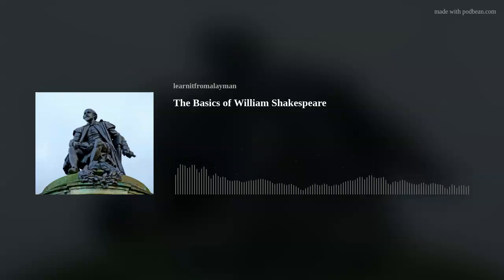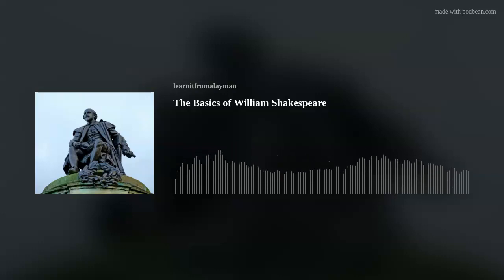The Basics of William Shakespeare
We discuss the basics of William Shakespeare. Where was Shakespeare from? How prolific was he? Was Shakespeare poor? Are there direct descendants of Shakespeare today? Did Shakespeare actually write the plays and sonnets attributed to him? Why should the layman be familiar with his works and is there a practical way to read Shakespeare? Come learn with us.